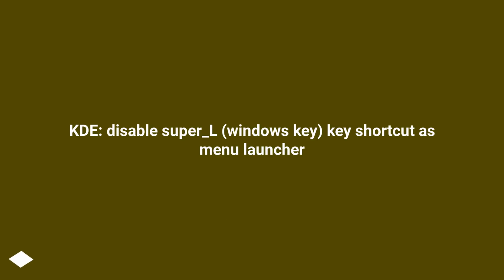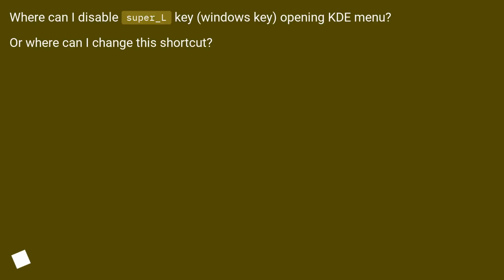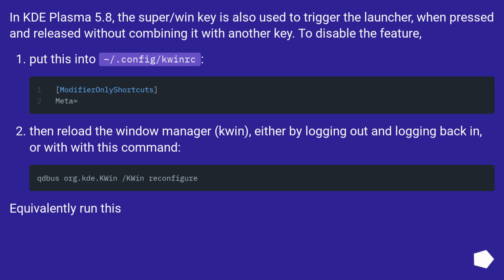KDE: disable super_L (windows key) key shortcut as menu launcher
Chapters
00:00 Question
00:26 Accepted answer (Score 46)
01:27 Thank you